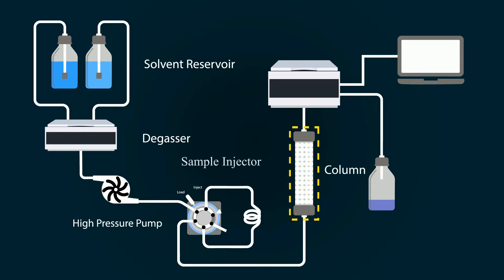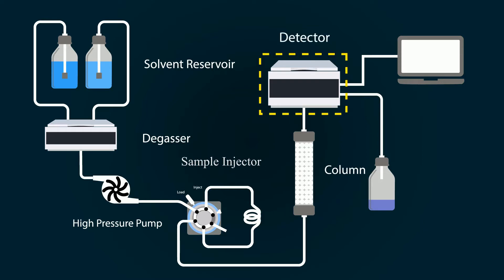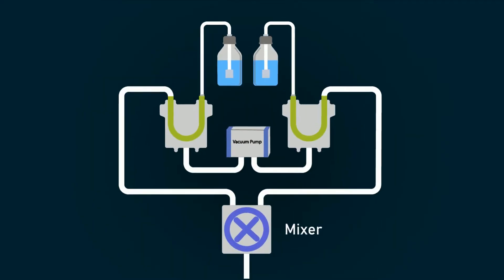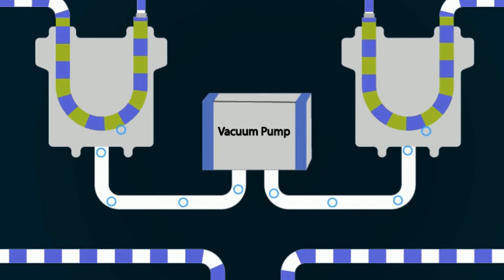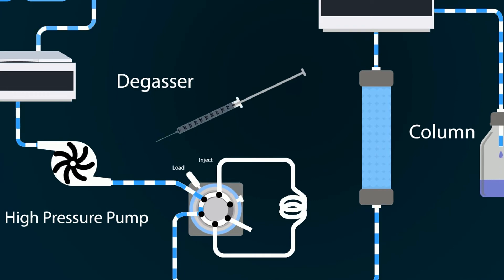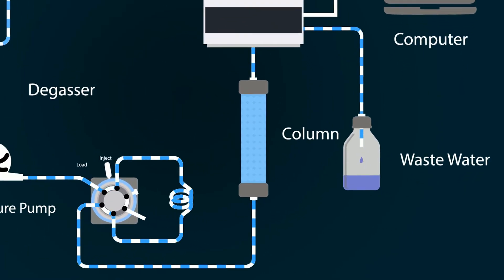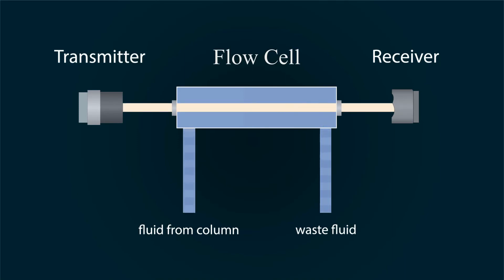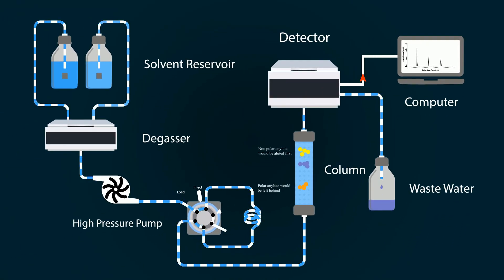hplc | hplc parts and working principle | how hplc works | hplc chromatography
in this animation you will learn HPLC parts and working principle.